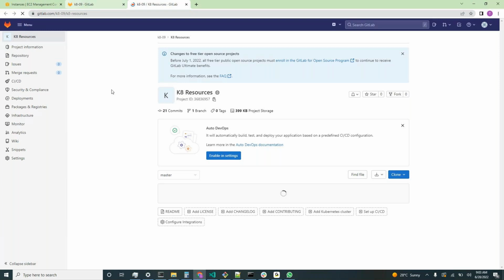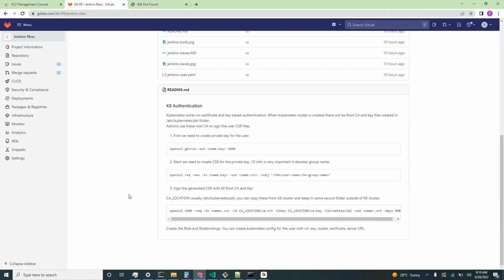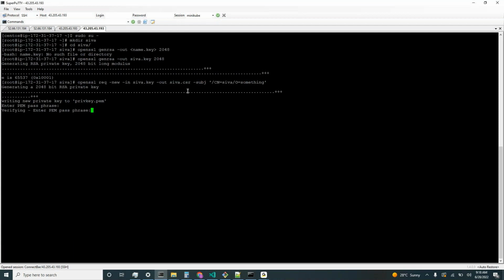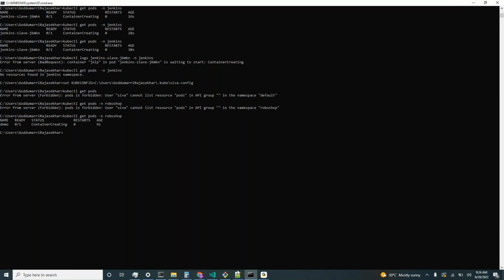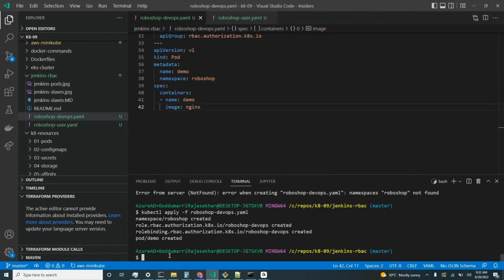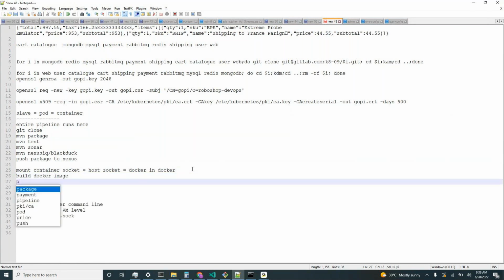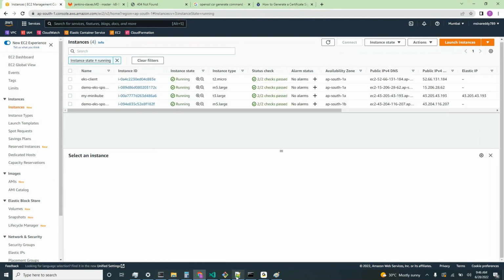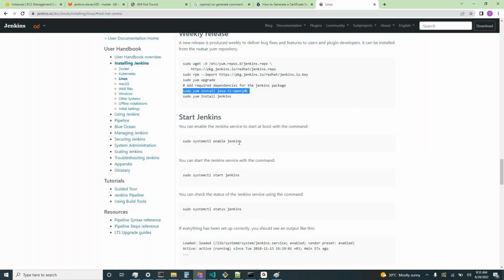28 JUN 2022 Session 21